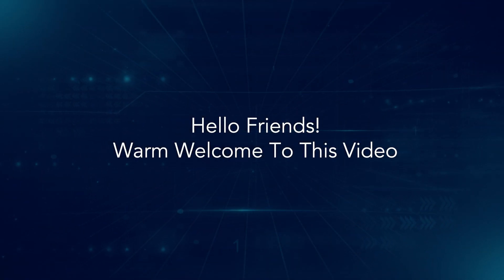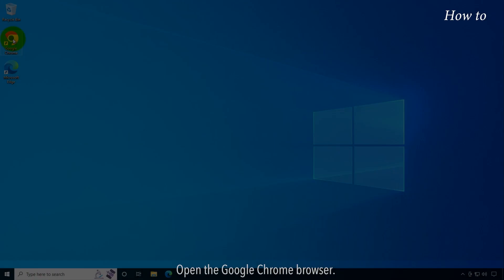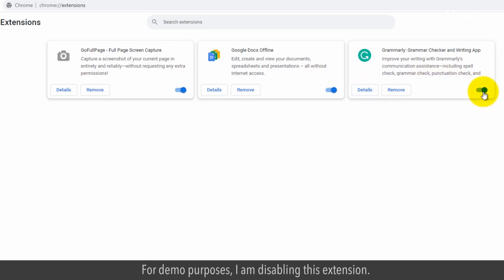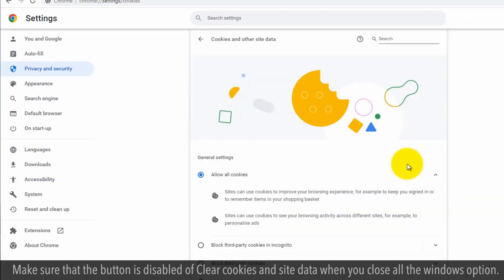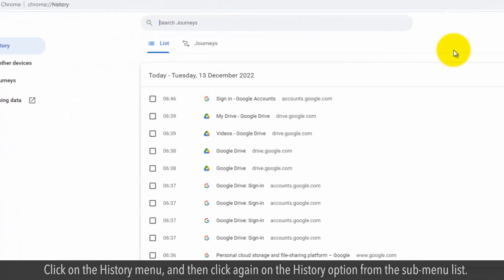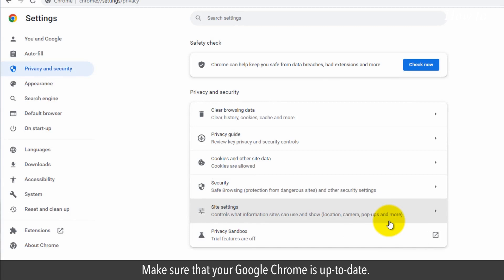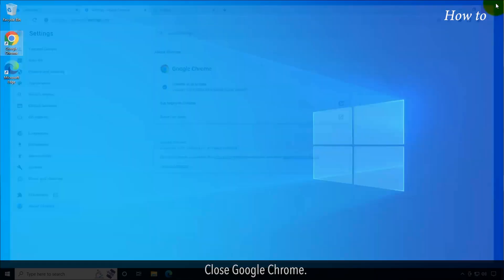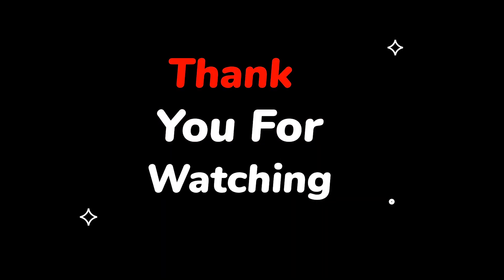How to Repair Google Chrome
If you are facing an issue with your Google Chrome web browser, then this video can help you. In this video, we will perform some steps to repair Google Chrome. Follow the steps as shown in this video.
1. Open the Google Chrome browser.
2. At the top right, click on the three vertical dots of the menu.
3. From the drop-down list, click on More tools and then click on the Extensions menu.
4. Look for an installed extension that is not working properly or giving some problem then disable it.
5. For demo purposes, I am disabling this extension.
6. Click again on the three vertical dots of the menu.
7. Click on Settings from the drop-down menu list.
8. Click on the Privacy and Security tab from the left panel.
9. Click on the Cookies and other site data option from the right side.
10. Make sure that the button is disabled of Clear cookies and site data when you close all the windows option.
11. Click again on the three vertical dots of the menu.
12. Click on the History menu, and then click again on the History option from the sub-menu list.
13. Click on the Clear browsing data on the left side.
14. Select the time range from the drop-down list, like here, I have selected All time.
15. Make sure that all the checkboxes are selected, and then click on the Clear Data button.
16. This will remove the browsing history.
17. Make sure that your Google Chrome is up-to-date.
18. To check it, click on the three vertical dots of the menu.
19. Click on the Help menu, and then click on About Google Chrome.
20. This will automatically update your Google Chrome browser.
21. Close Google Chrome.
22. If you are still facing an issue with your Google Chrome, then we advise you to uninstall your Google Chrome browser and then reinstall it.